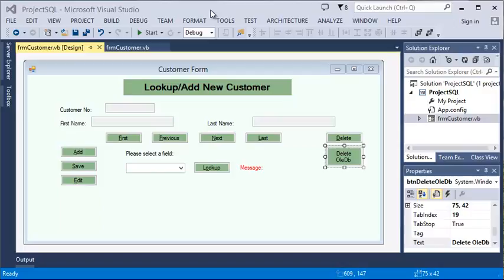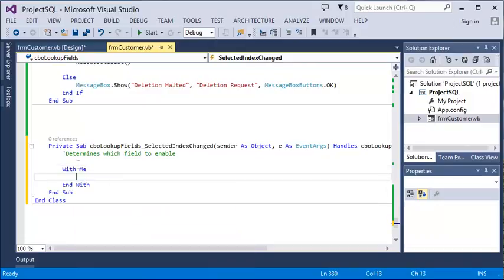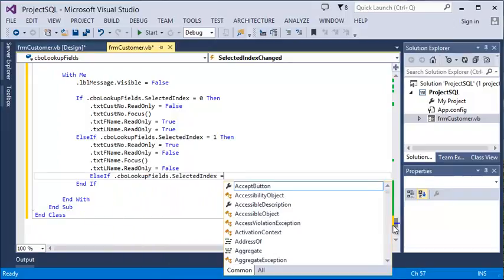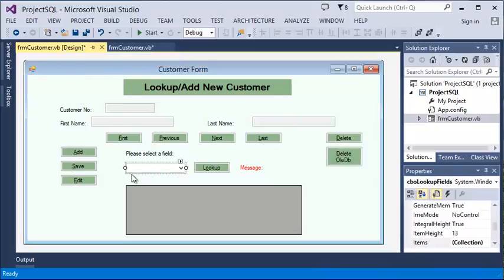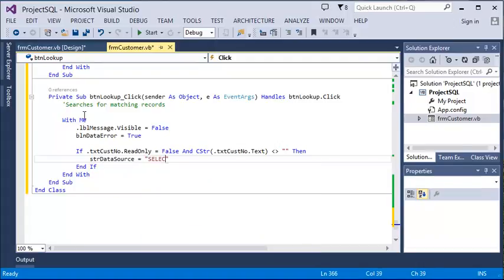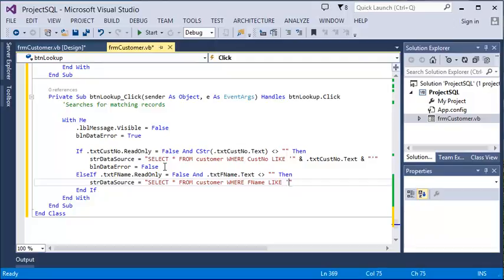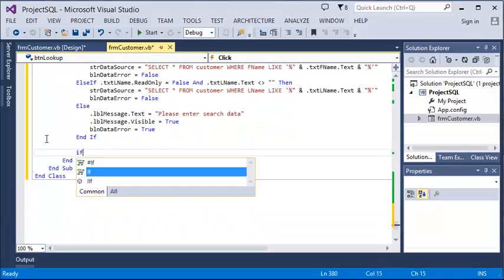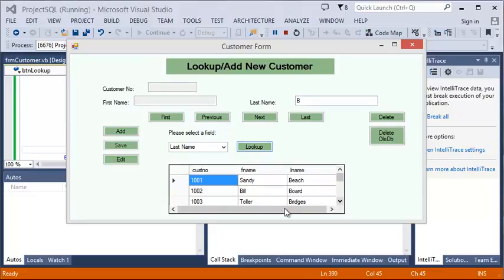VB and SQL (8 of 8)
For the final tutorial in this series we will final write the code for the combo box and lookup button. We will also add a data grid view to the form in order to display our results.

We will use the SelectedIndex property of the combo box for determining which field will be referenced in the lookup process. A wildcard character will be used in the coding in the event our user does not know the exact spelling of the person’s first or last name.

Thanks

Rusty